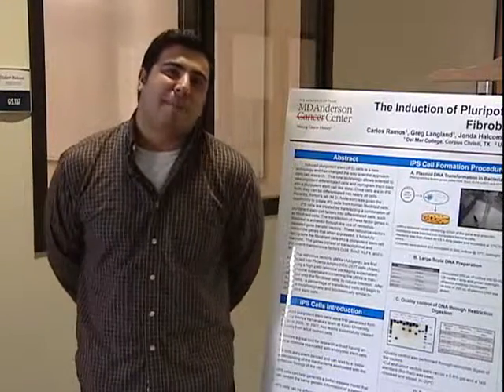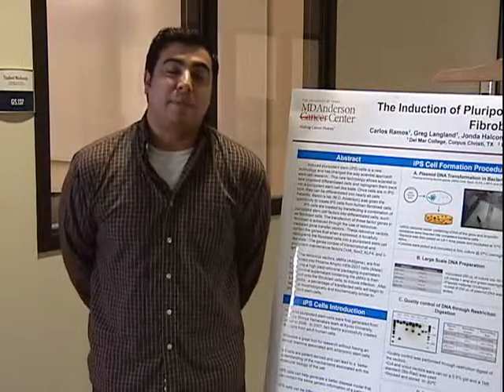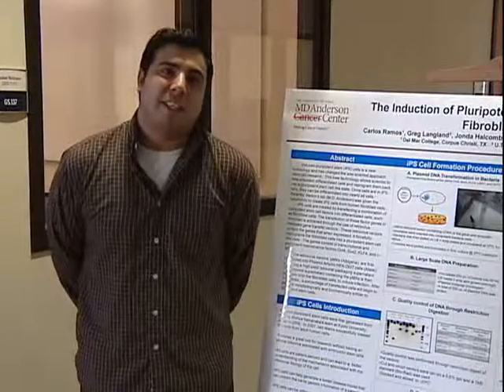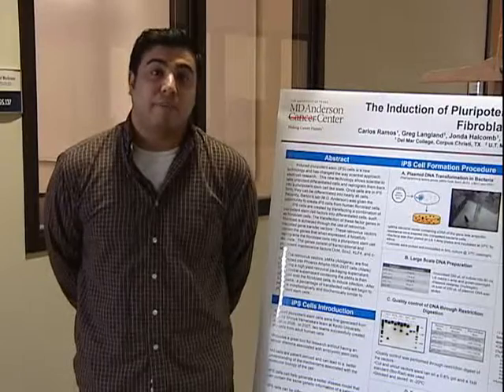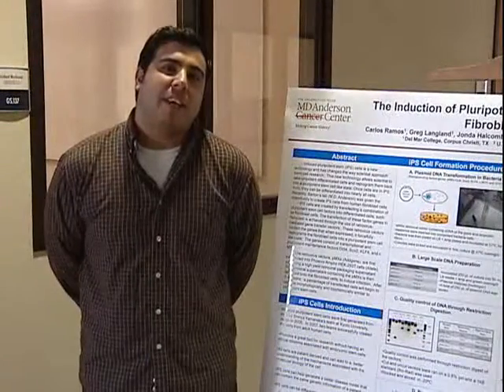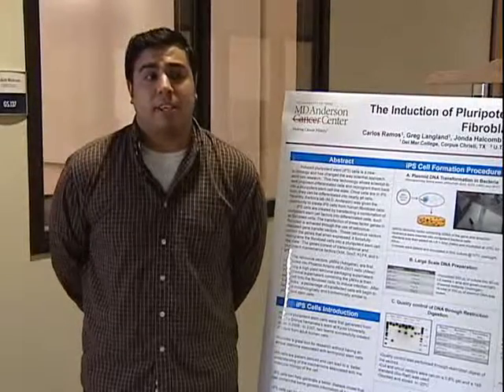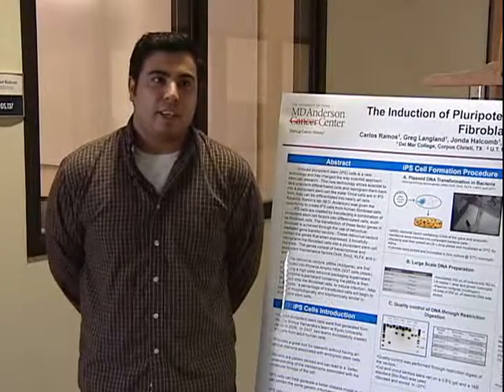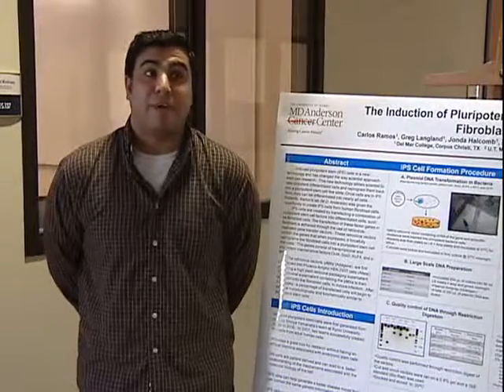Del Mar College Internship Experience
A Del Mar student describes his internship experience at M D Anderson.